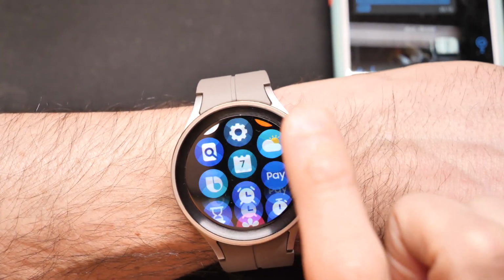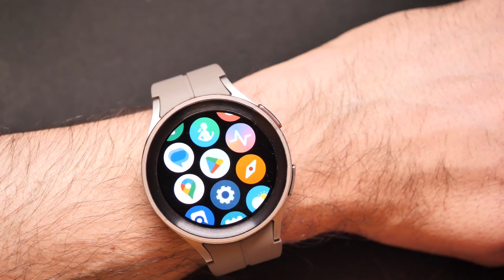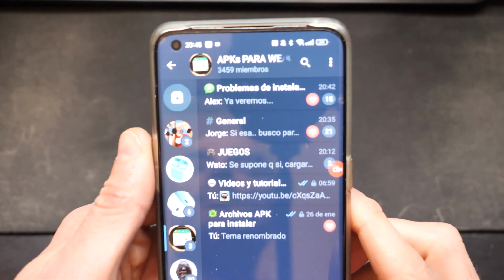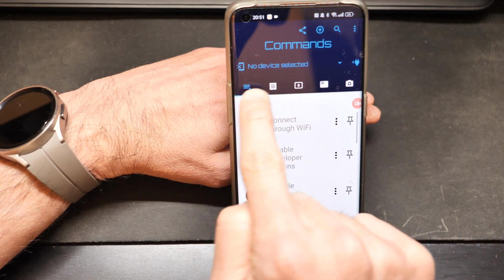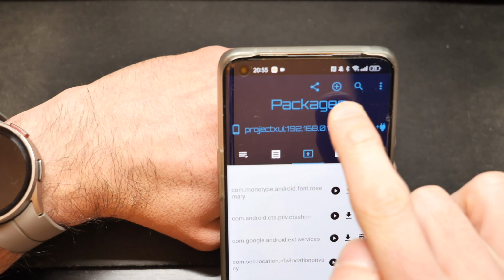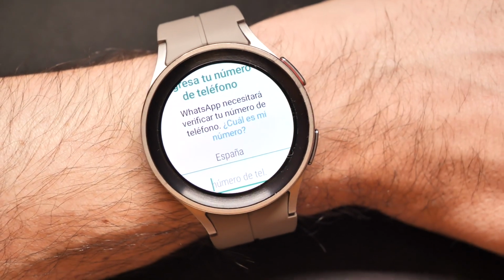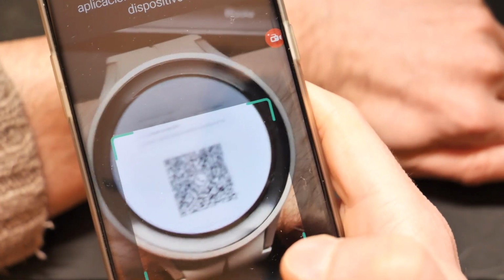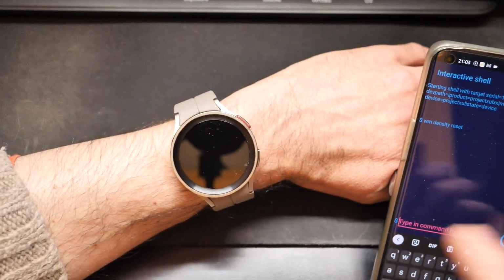Tutorial: Full WhatsApp on your Samsung Smartwatch! Step by step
telegram group (it is a Spanish group, so if you need to ask anything, make sure you do it in spanish)